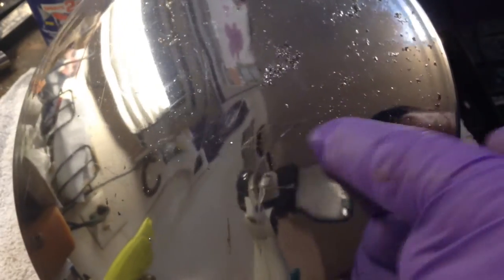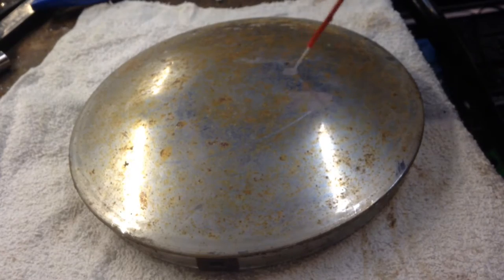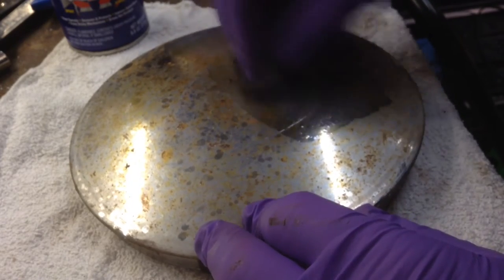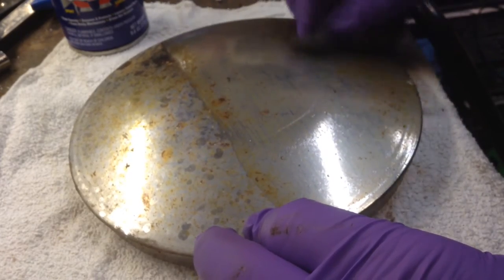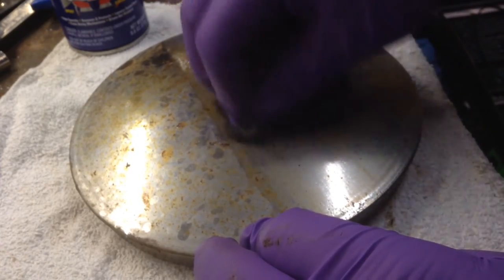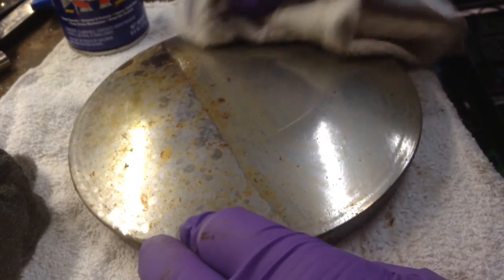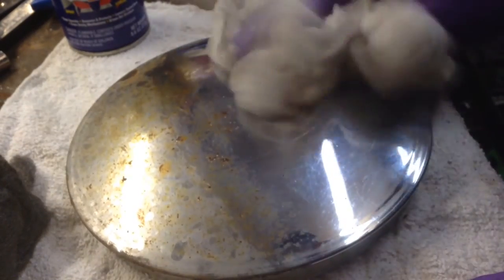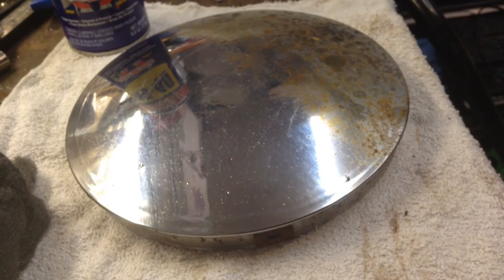Cleaning up the hub caps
This is how I get the rusting off my hub caps. Just WD40 and some steel wool.